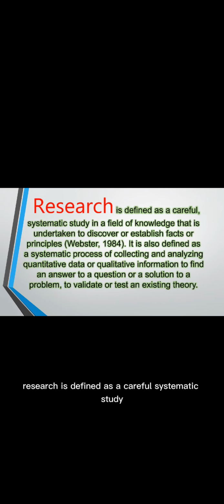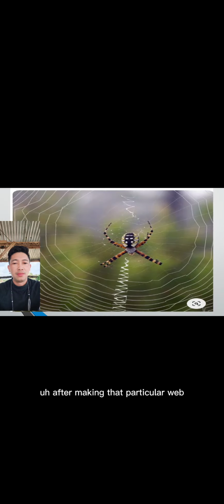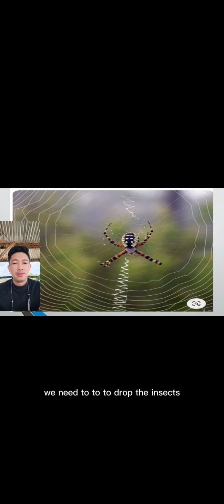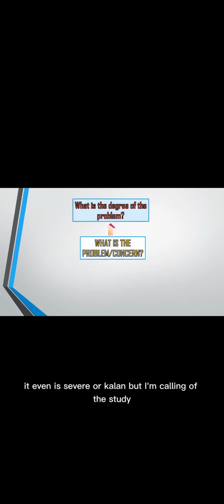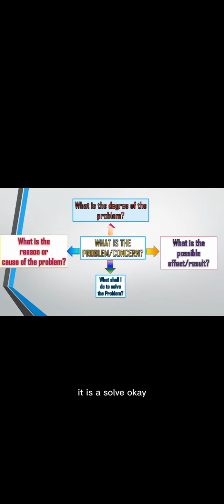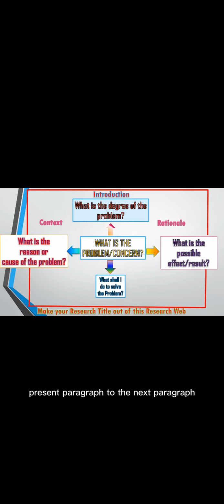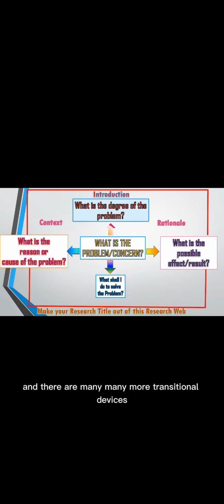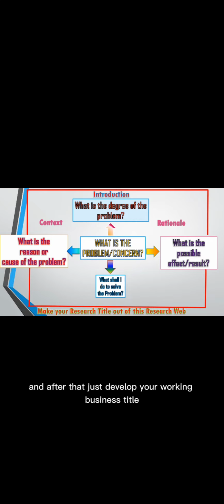research trending thesis